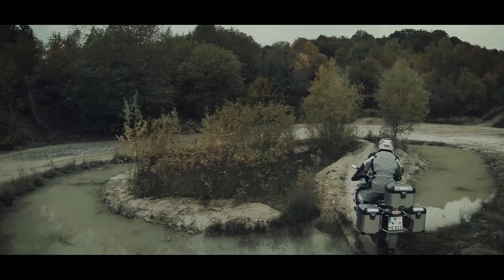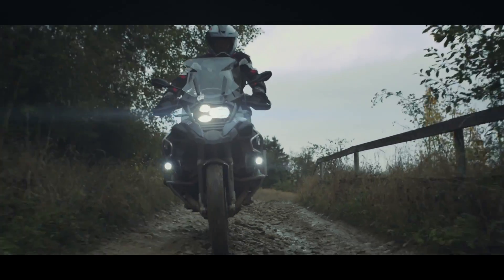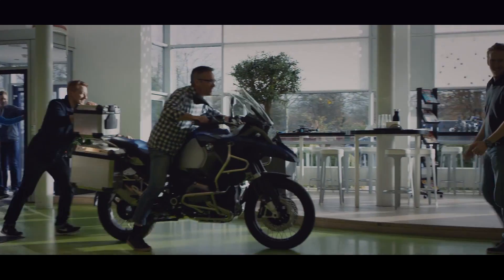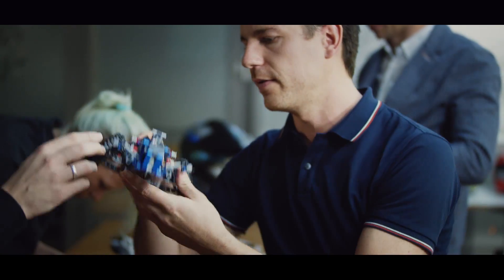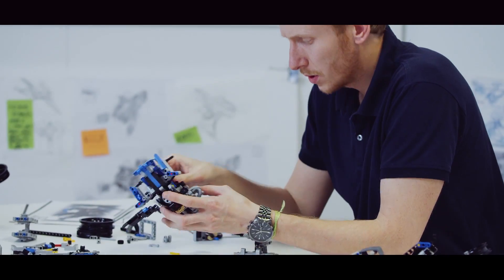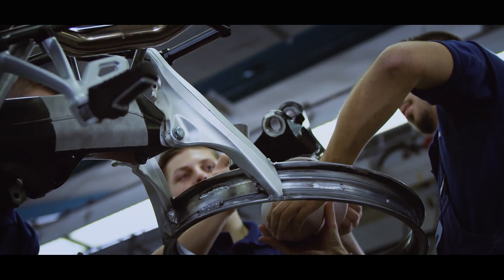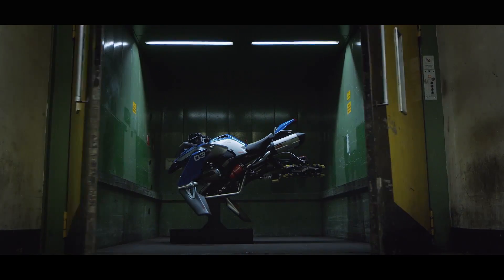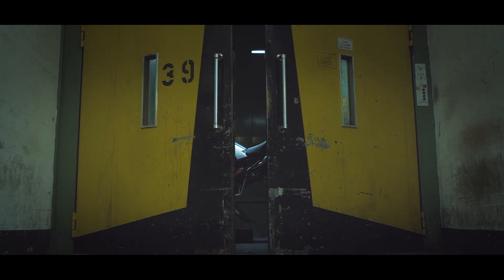BMW Motorrad Hover Ride Design Concept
BMW Motorrad Hover Ride Concept based on Lego kit for BMW R 1200 GS. Like many Lego kits this one is "2-in-1": besides of the motorcycle it can be transformed into futuristic hover bike. BMW Motorrad liked the second one so much, that they decided to make a full size model of this Hover Concept.